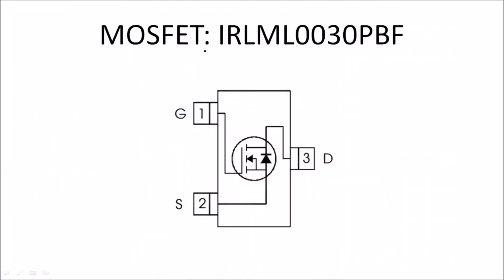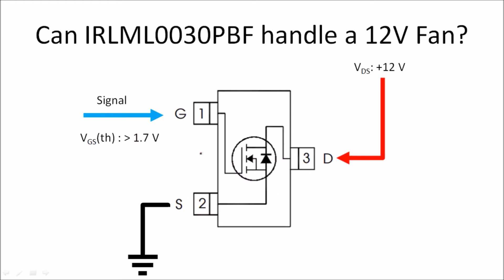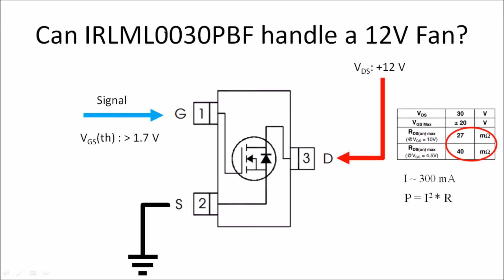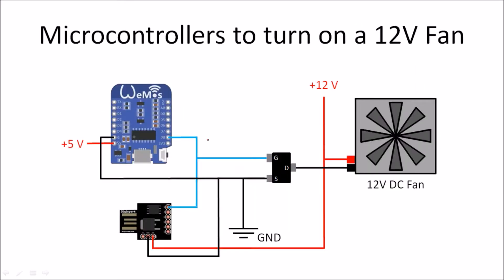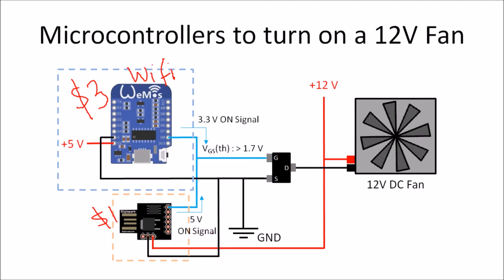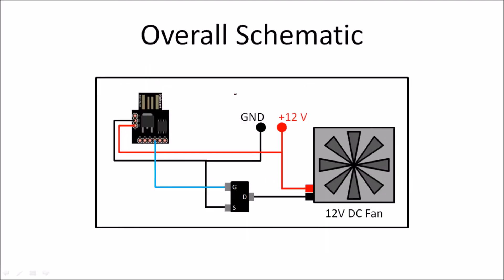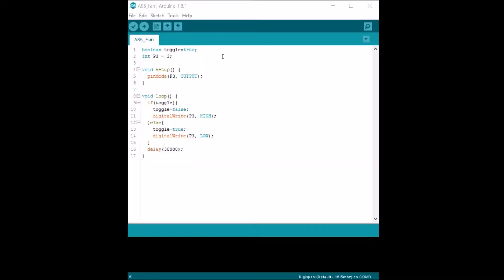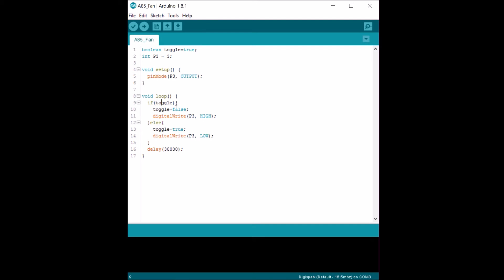MOSFET used as switch to control a 12V Fan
How to use MOSFETs as switches controlled by microcontrollers. Using SMD MOSFET IRLML0030PBF to control ~300mA 12V Fan.